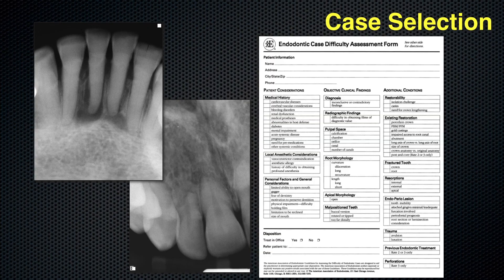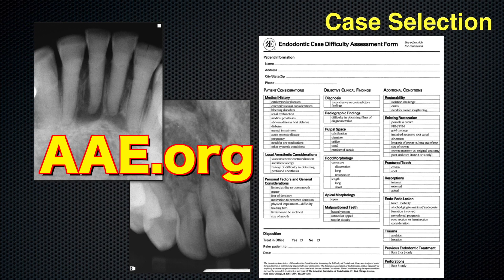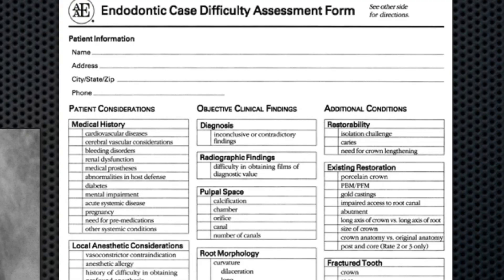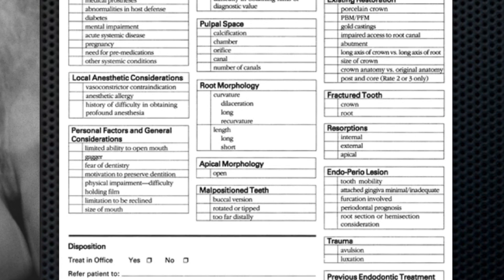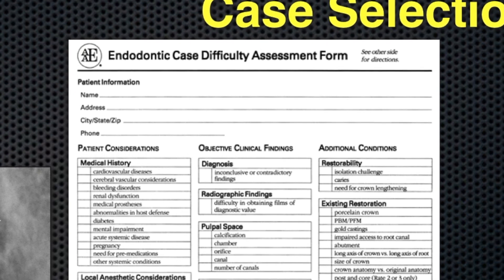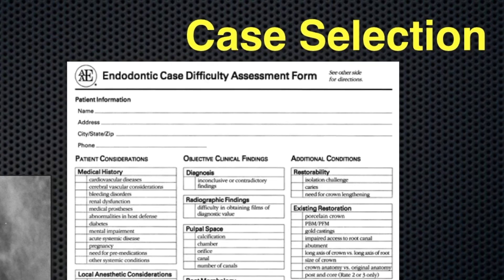Endodontic Case Selection, a Basic Discussion with Dr. Anne Koch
Drs. Nasseh and Koch have a brief discussion on the topic of case selection in endodontics. To download the AAE case difficulty assessment form please visit the RWE